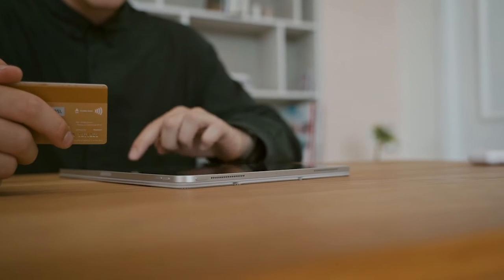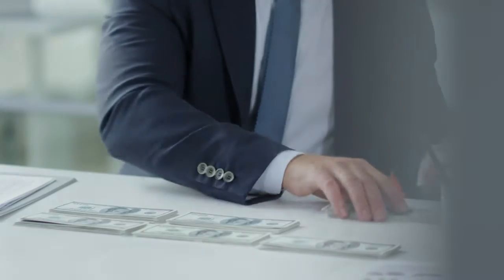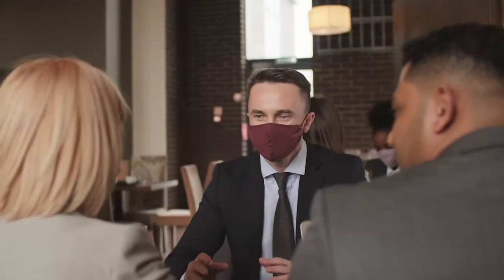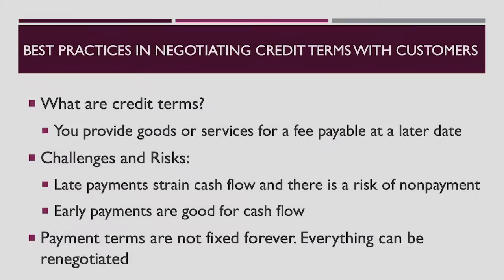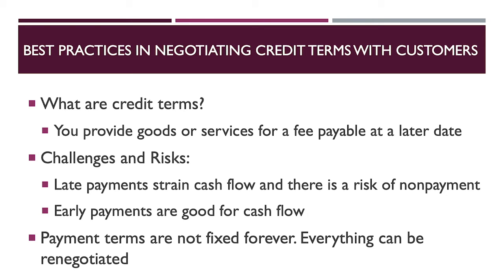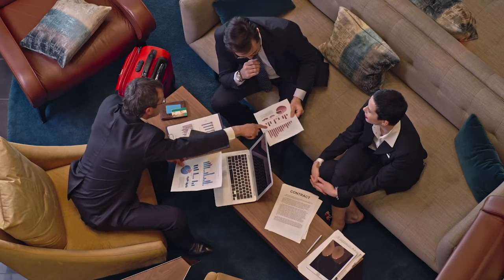Cash Flow Management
Cash flow is the net amount of cash and cash-equivalents being transferred into and out of a business. Cash flow management is one of the most critical aspects of running a business. In this article, learn more about cash flow management